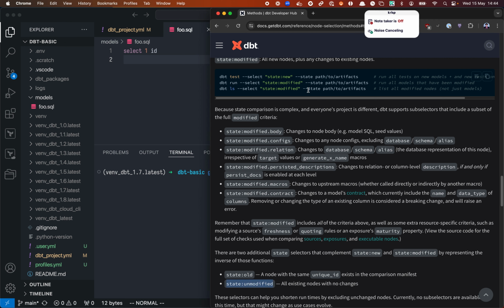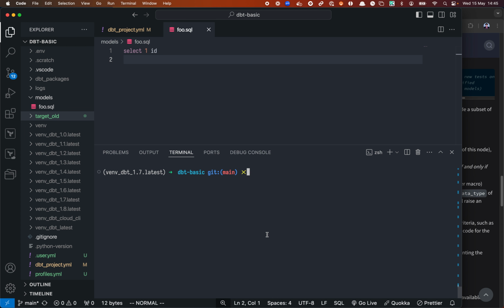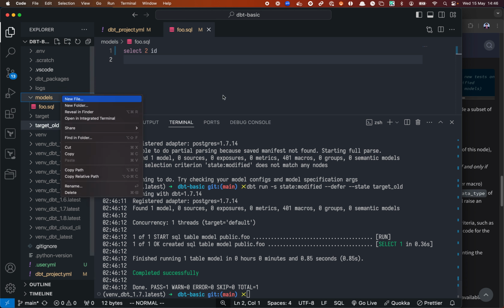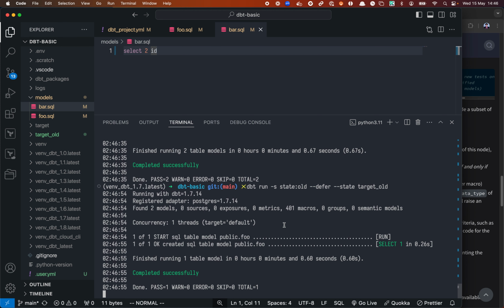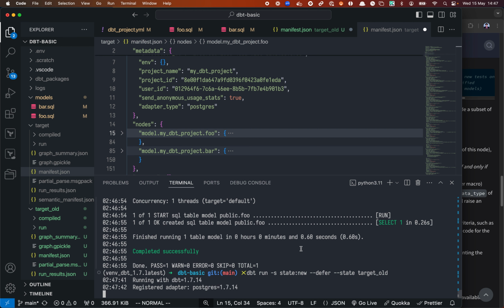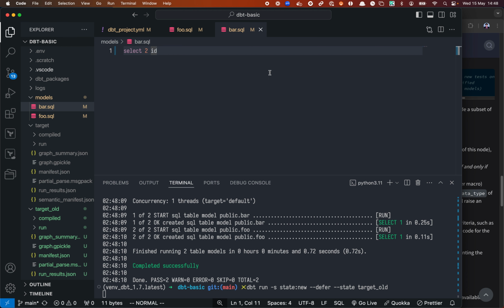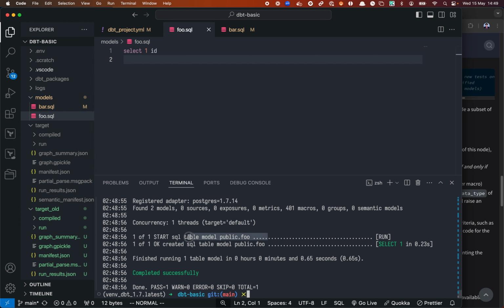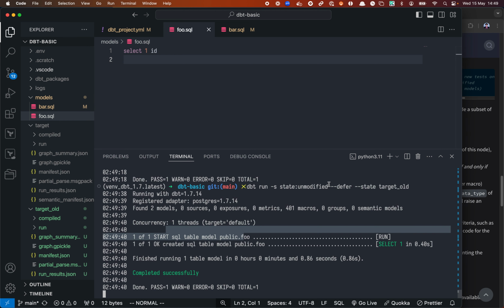dbt - understanding state:modified, state:new, and state:old